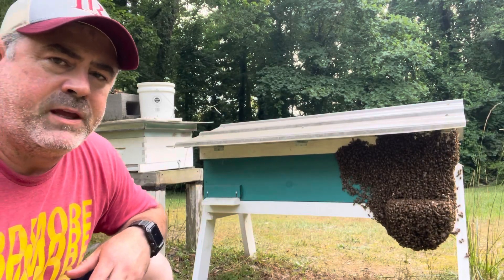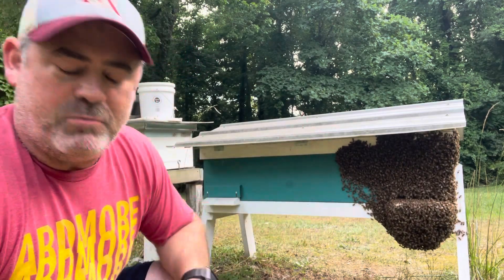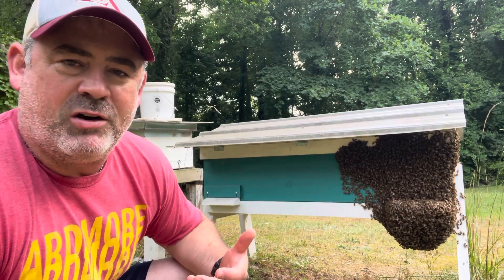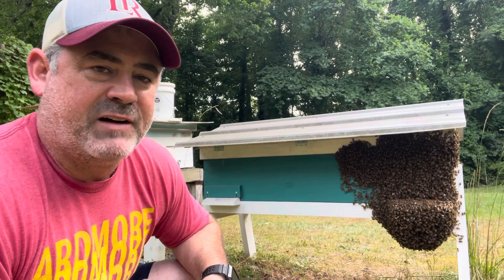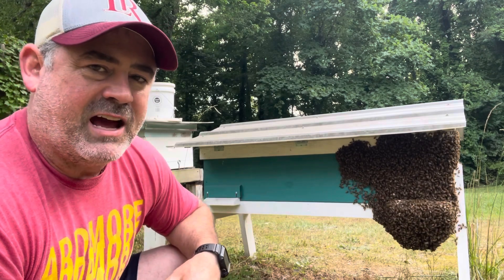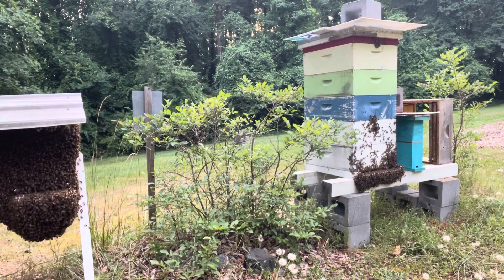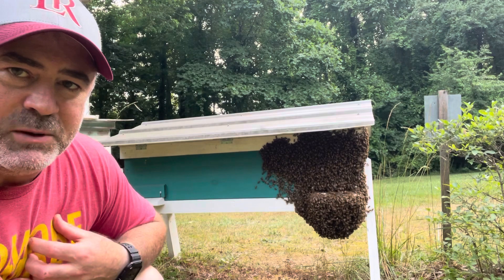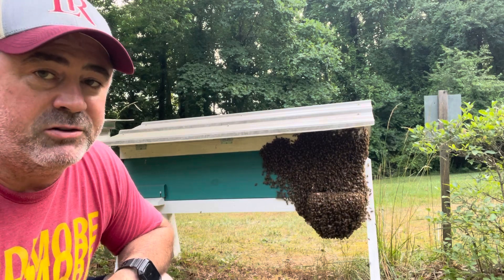Why are bees on the outside of my hive?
Why my bees are on the outside of the hive.